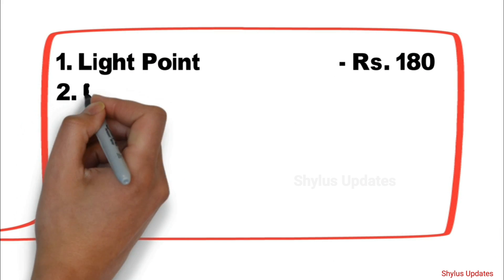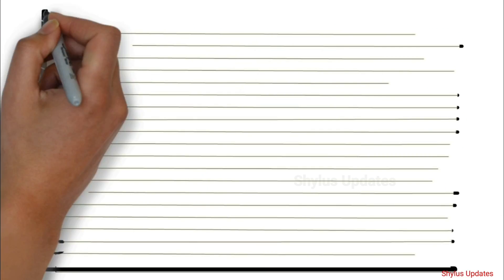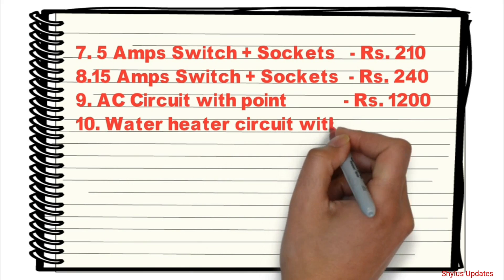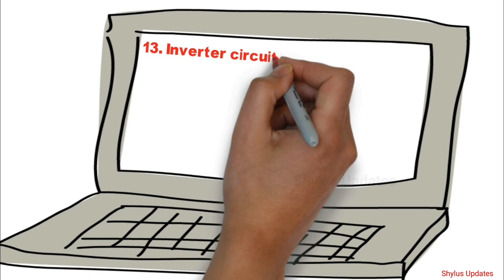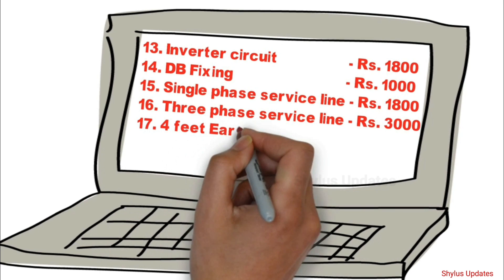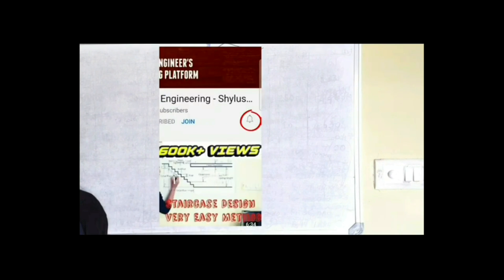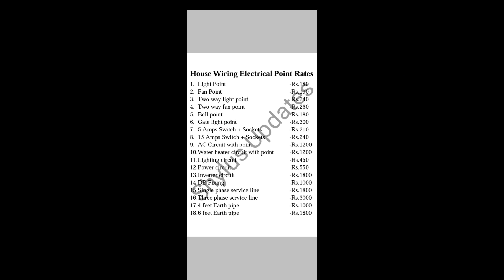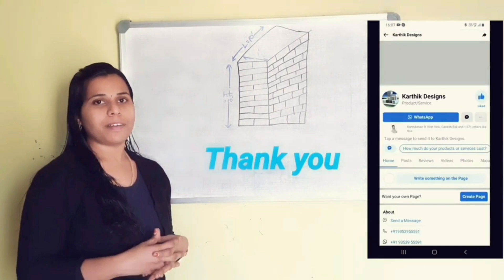House wiring electrical point rates 2022 & 2023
Dear Viewers,
In this video, I have uploaded latest point rates of house electrical wires.

House wiring rate 2023

Here you are going to see rates of
Light point
Fan point
Two way light point
Two way fan point
Bell point
Gate light point
5 Amps switch + sockets
15 Amps switch + sockets
AC circuit with point
Water heater circuit with point
Lighting circuit
Power circuit
Inverter circuit
DB fixing
Single phase service line
Three phase service line
4 feet Earth pipe
6 feet Earth pipe